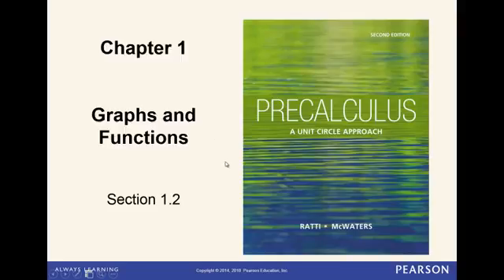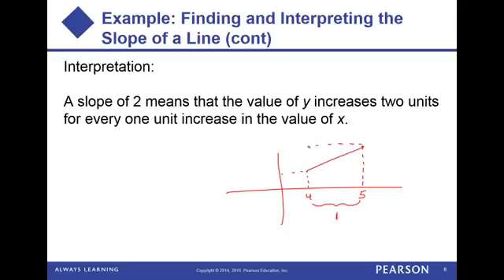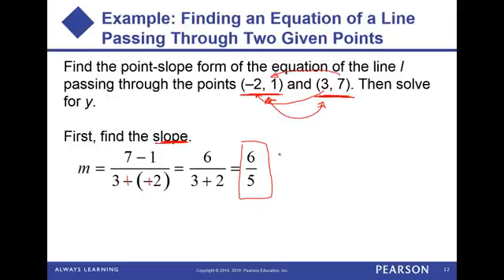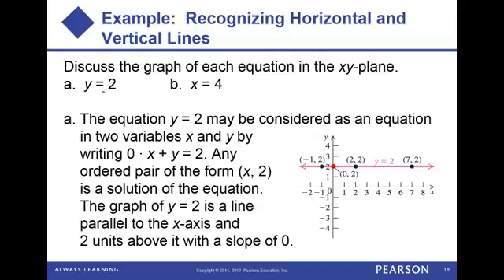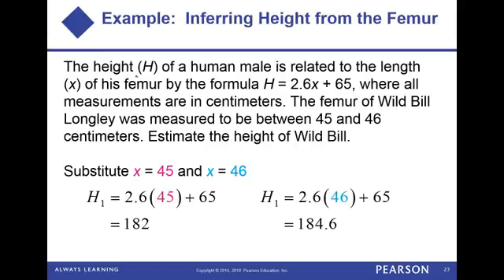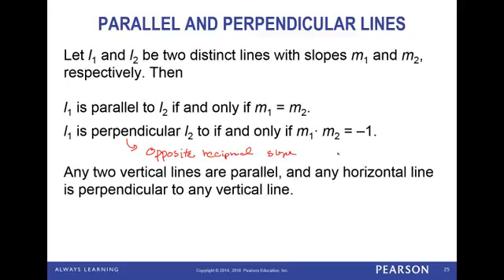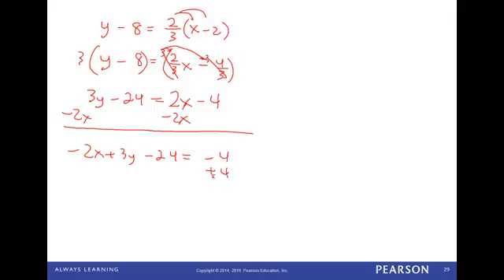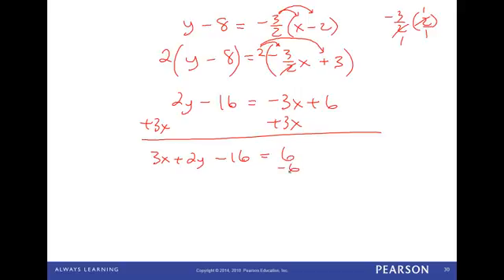1.2 Full section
This is section 1.2 from the textbook